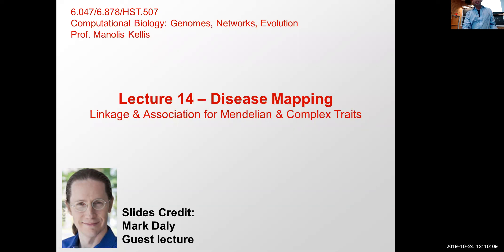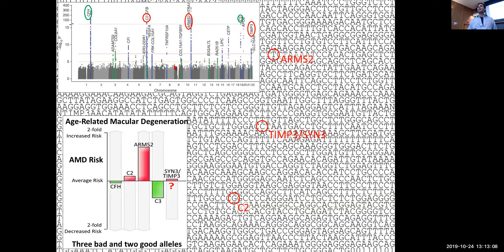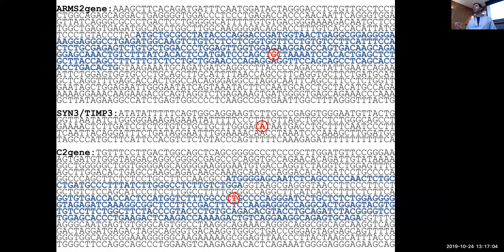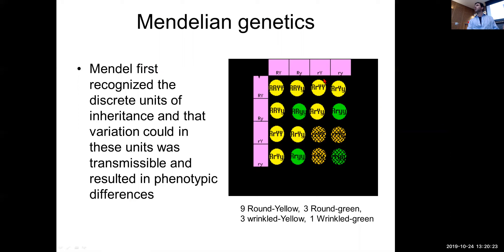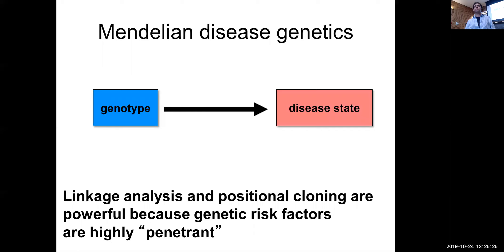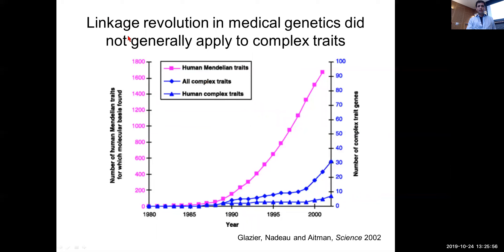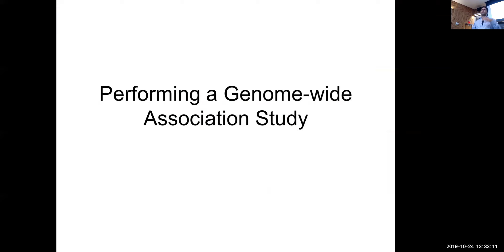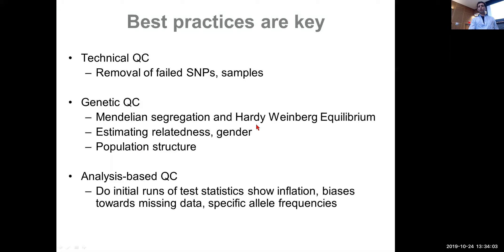MIT CompBio Lecture 14 - GWAS (Fall 2019)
MIT Computational Biology: Genomes, Networks, Evolution, Health
Prof. Manolis Kellis

Outline for this lecture:
1. Genetics intro: Mendel, human traits, Linkage
- Mendelian traits: linkage, genetic maps, family studies
- Complex traits: polygenicity, environment, continuous
2. Genome-wide association studies (GWAS)
- Study design: QC, Chi-Sq, mult testing, replication, QQ
- Fine mapping, linkage vs. association, combine studies
3. Interpretation: Individual loci vs. global signals
- Loci: mechanism, assays, allelic, patients, mice, cells
- Sys: networks, biases, stats, PPI, expression, diagnostics
4. Next Gen: exome, genome, medical sequencing
- Common, low-freq, rare, private, somatic; diagnostics
- Autism: polygenic, carriers; case/control, trios; de novo